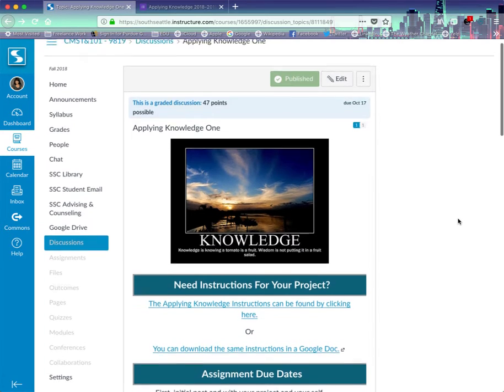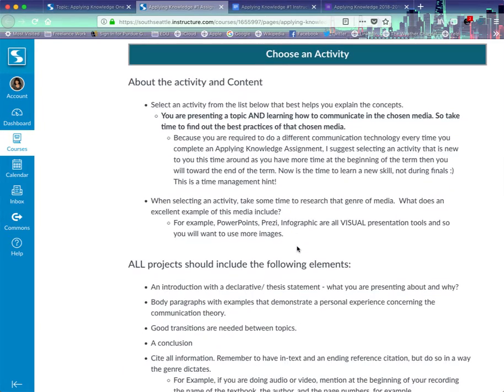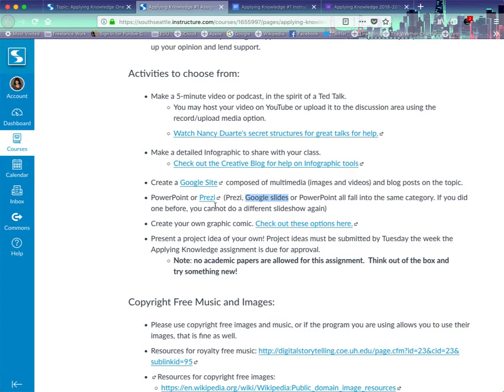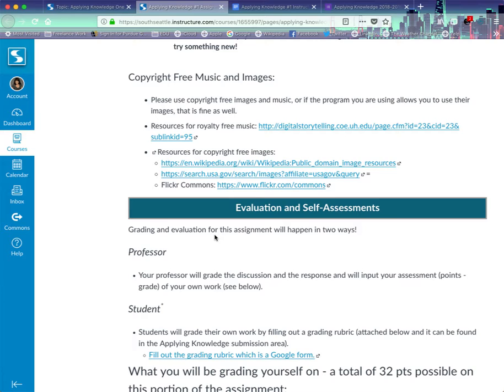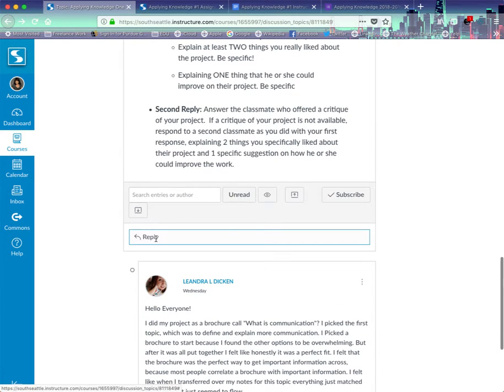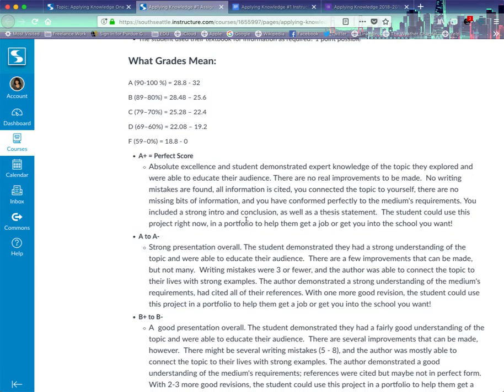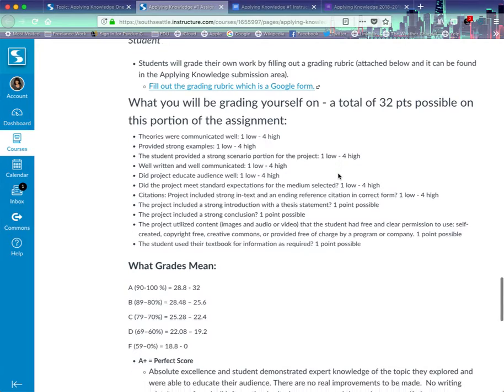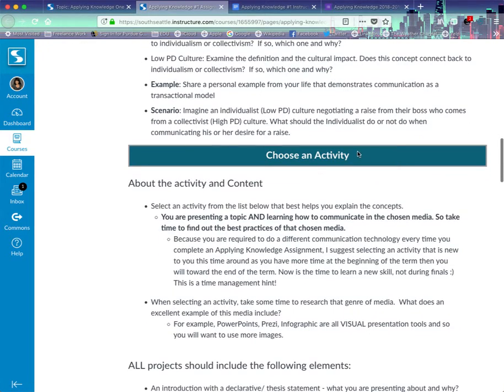Applying Knowledge Assignment Walkthrough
Walkthrough on Applying Knowledge Assignment